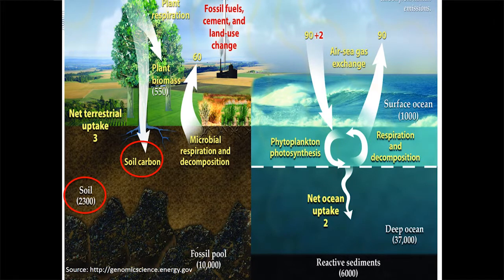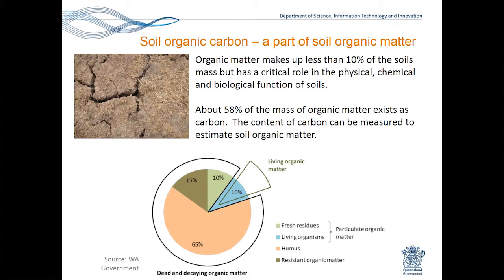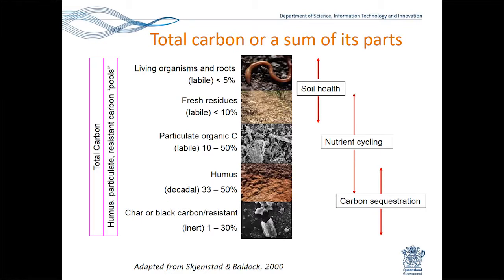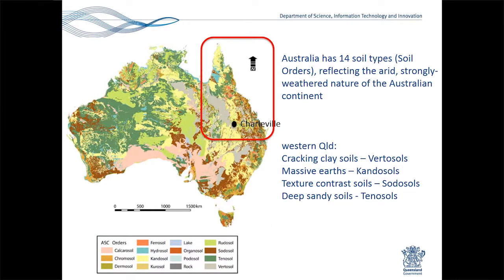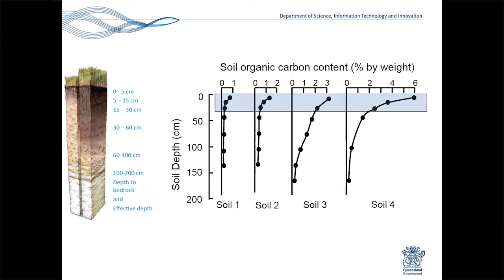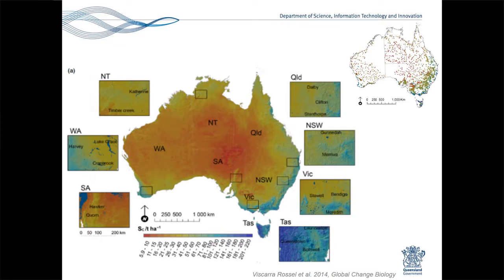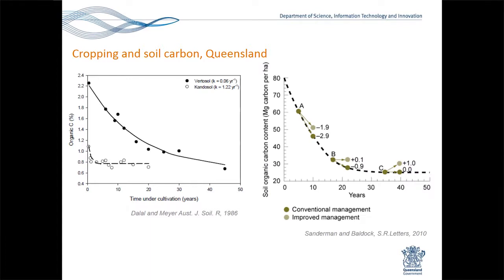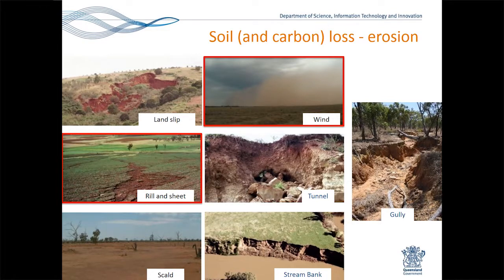Carbon Workshop: Soil Carbon_Dr Diane Allen (2015)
** This video has been uploaded from the records of former NRM group, South West NRM. South West NRM has now transitioned to Southern Queensland NRM**

In December 2015, South West Natural Resource Management Ltd (SWNRM) held a Carbon Workshop in Charleville, South West Queensland to assist land managers with their decision making around carbon projects. This video is presented by Dr Diane Allen from the Queensland Government and covers Soil Carbon.